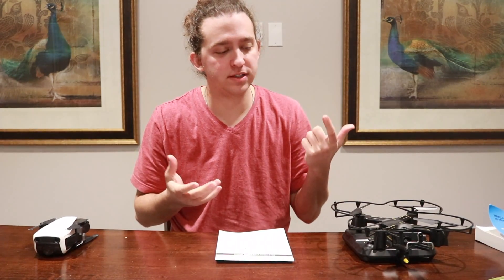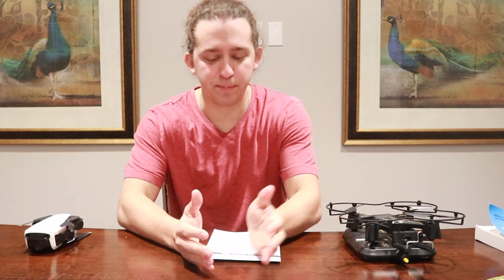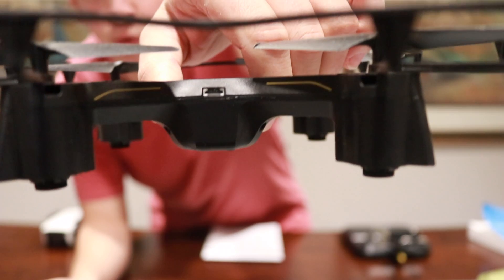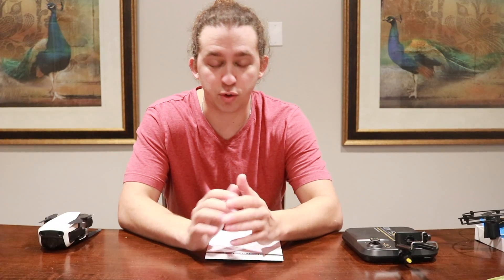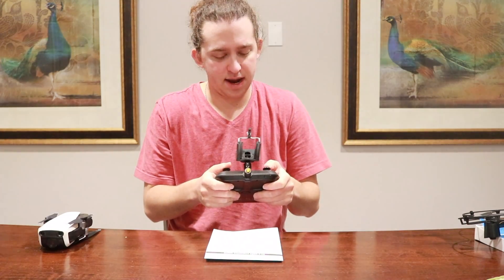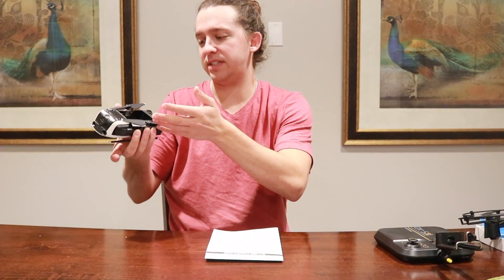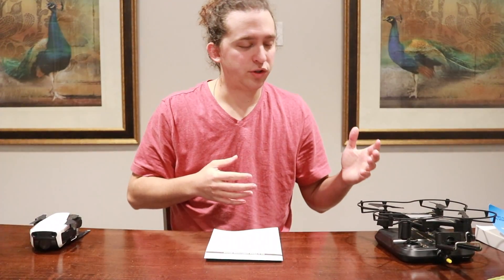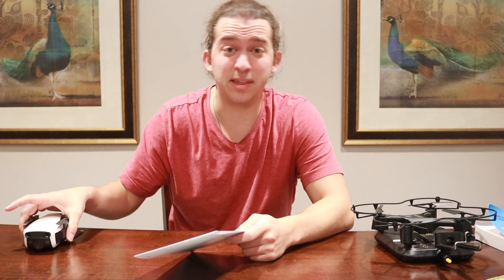800 Dollar Drone Vs 60 Dollar Drone? Lets Compare!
In this video we are comparing a 800 dollar drone and a 60 dollar drone. We will be looking at the footage, fly time, quality of video, how smooth it is when I fly it over and lastly the battery life.